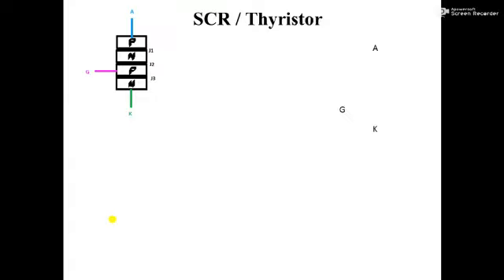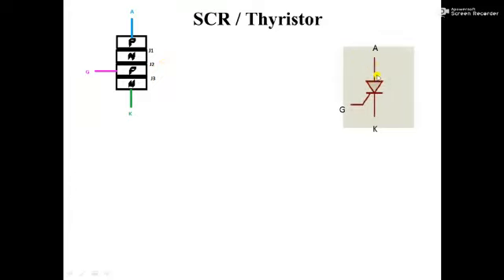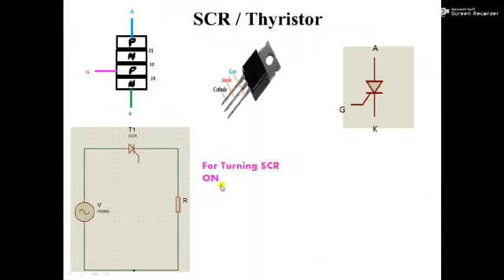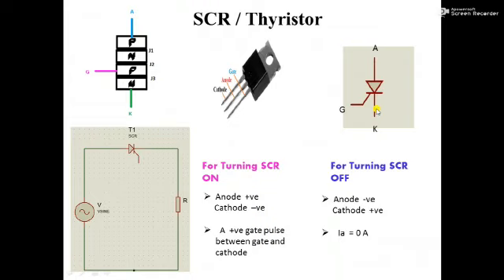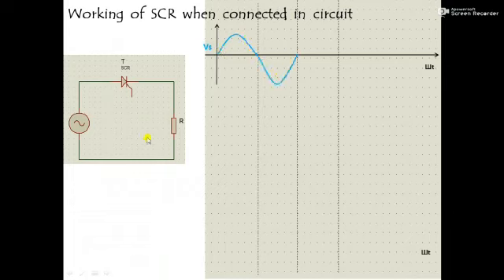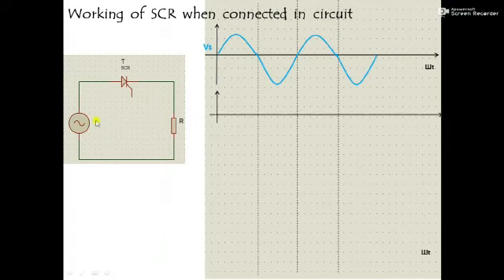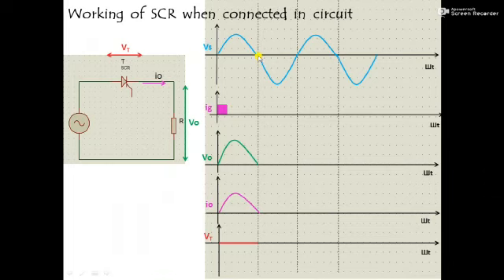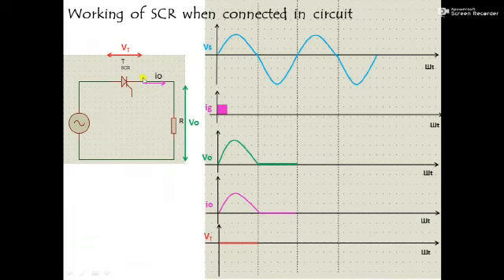SCR with R-Load